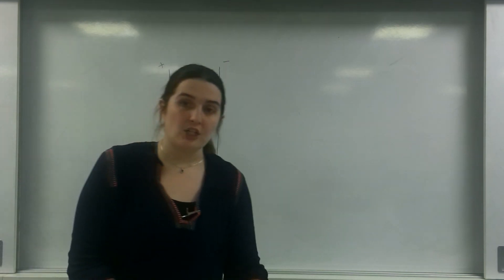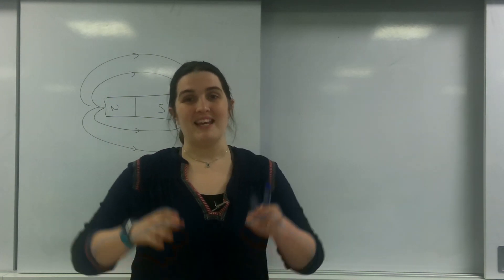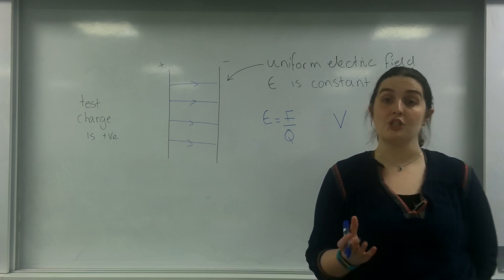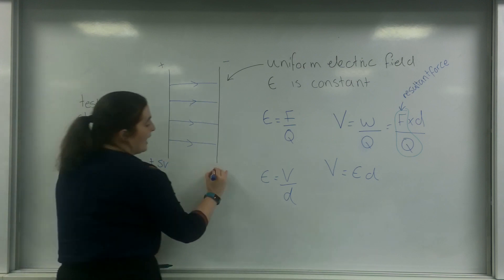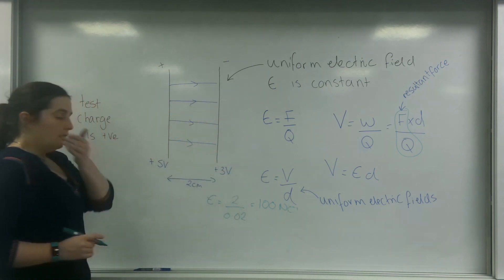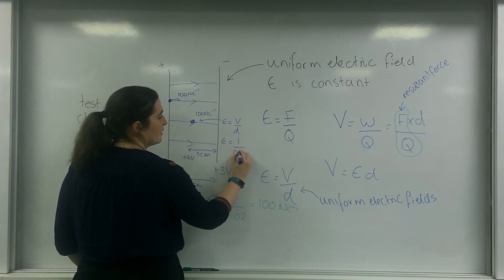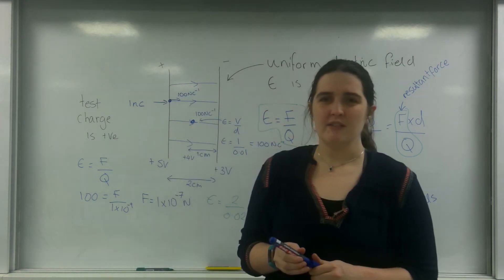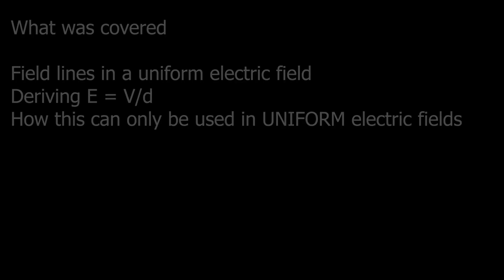Uniform electric fields AQA Alevel Physics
How to draw and calculate uniform electric fields